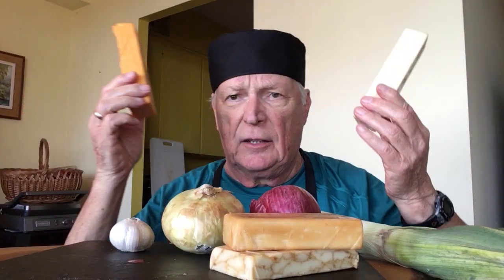We love the smell and the taste of ooey gooey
When it comes to cooking with cheese, I’m total devoted to recipes that call for melted cheese. There is nothing quite like the smell and the taste of ooey gooey.

Which brings us to making my soon-to-be famous Three-Cheese Toastie.